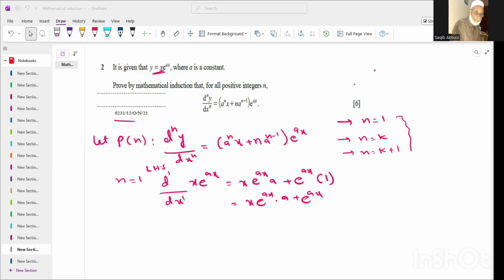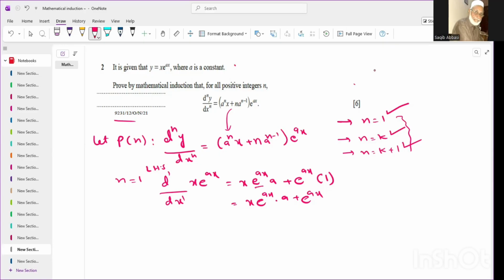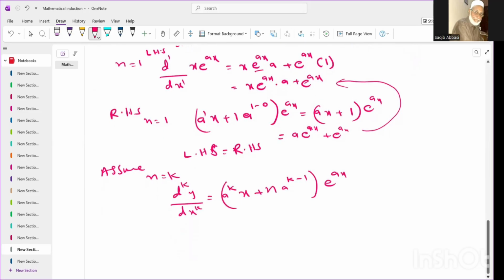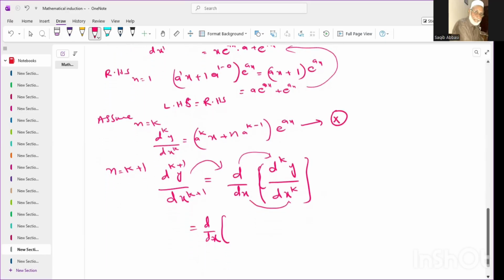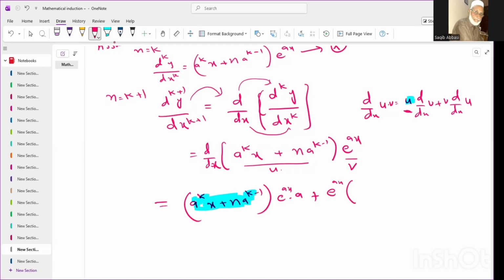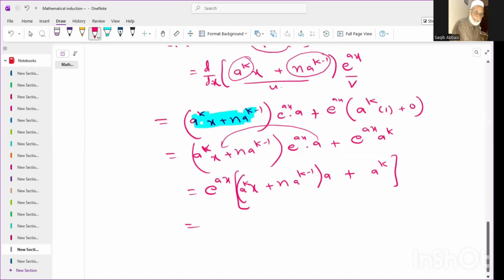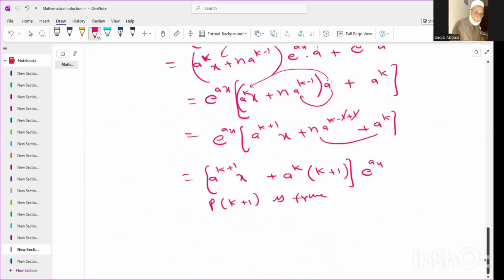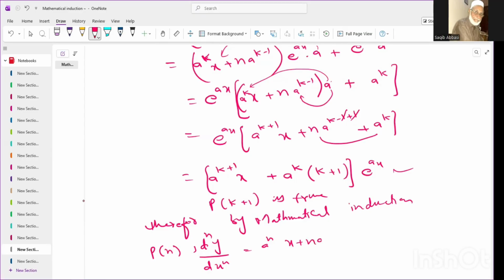Mathematical Induction 9231/12/O/N/2021/q/2 Further Math